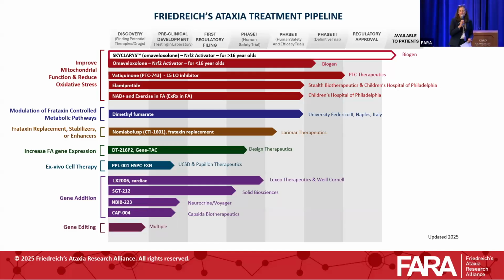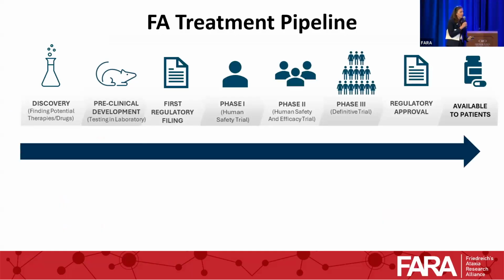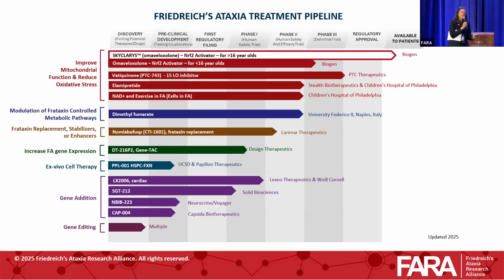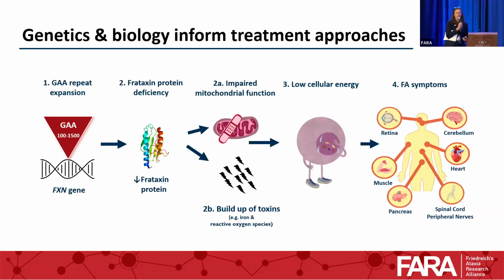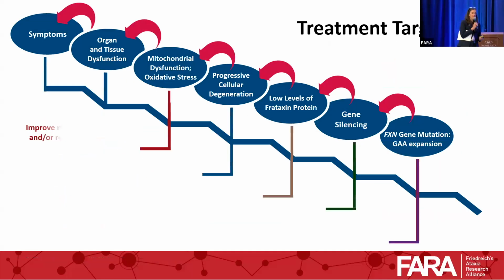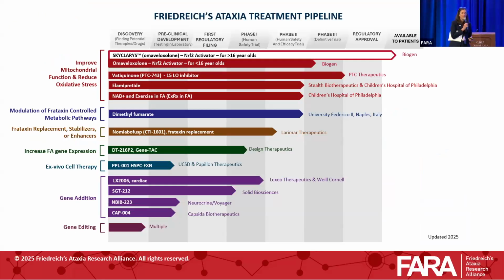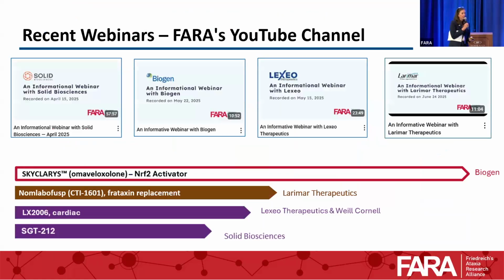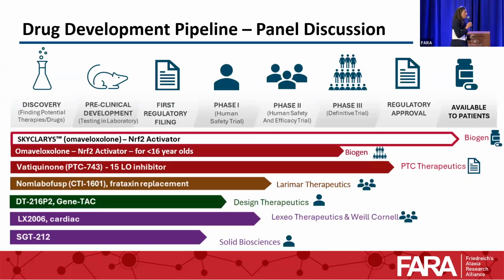FA Symposium 2025: Friedreich's Ataxia Drug Development Pipeline Update and Q&A (Session #7)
Moderated by Jennifer Farmer, Chief Executive Officer, FARA

Representatives from: Biogen, Design Therapeutics, Larimar Therapeutics, Lexeo Therapeutics, PTC Therapeutics, and Solid Biosciences

FARA's Mission is to marshal and focus the resources and relationships needed to cure Friedreich's Ataxia (FA) by raising funds for research, promoting public awareness, and aligning scientists, patients, clinicians, government agencies, pharmaceutical companies and other organizations dedicated to curing FA and related diseases.

Friedreich’s Ataxia is a debilitating, life-shortening, degenerative neuro-muscular disorder. About one in 50,000 people in the United States have Friedreich's Ataxia.